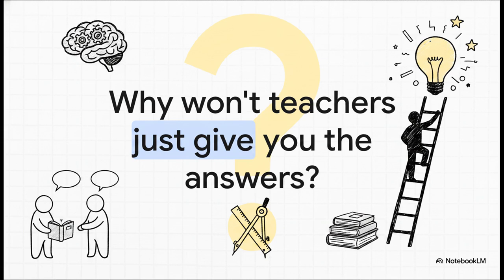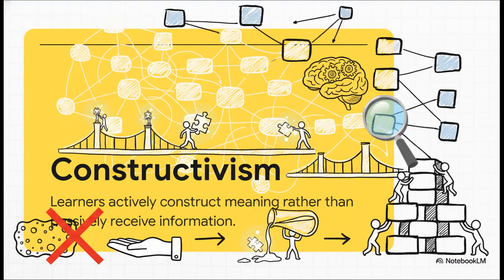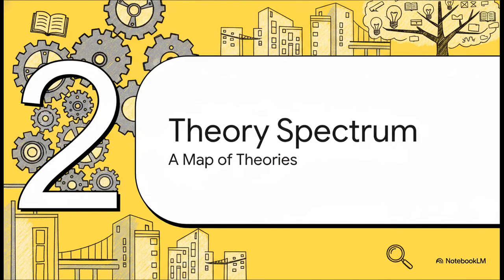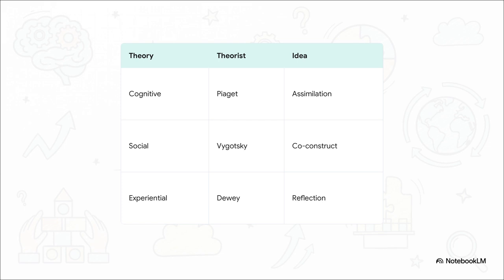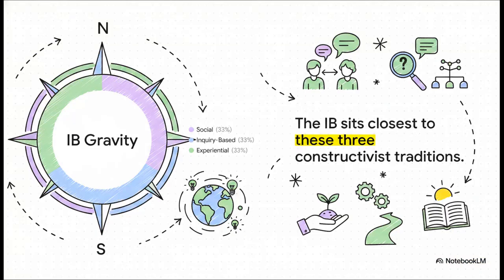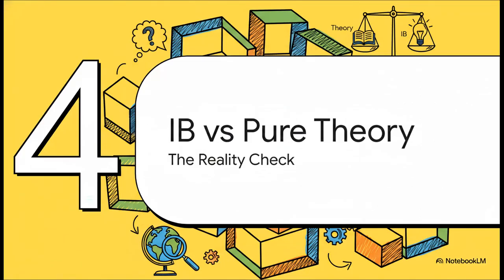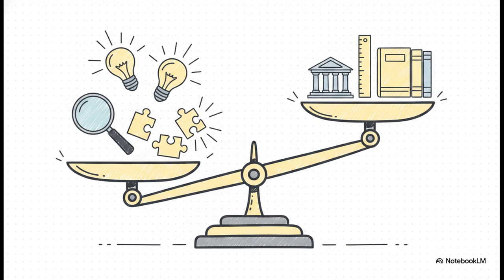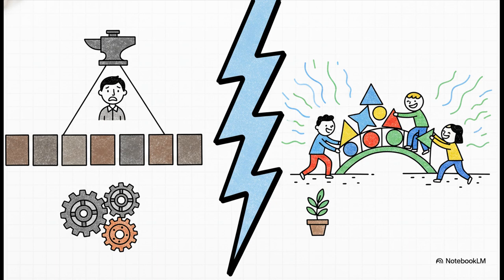Forms of constructivism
Explore the spectrum of constructivist learning theories! This guide breaks down the major forms of constructivism to help you design student-centered, inquiry-driven learning experiences.

⏱️ Timestamps:
0:00 - Introduction: What is Constructivism?
1:15 - Cognitive Constructivism: Individual Meaning-Making
2:45 - Social Constructivism: Learning Through Interaction & Culture
4:10 - Radical Constructivism & Extended Perspectives
5:20 - Key Takeaways for Classroom Practitioners

💡 Which constructivist framework aligns most closely with your personal teaching philosophy?